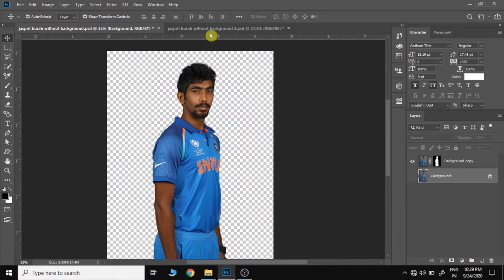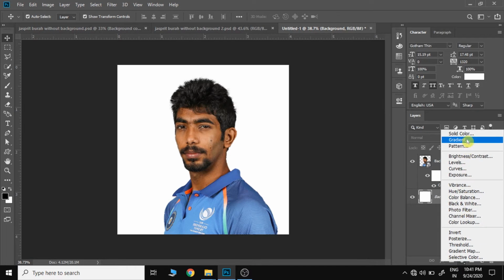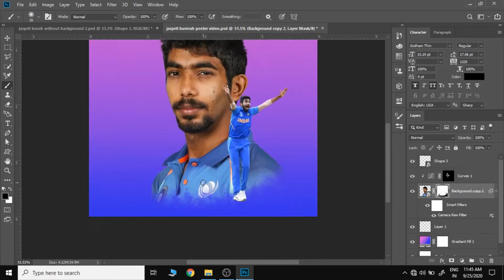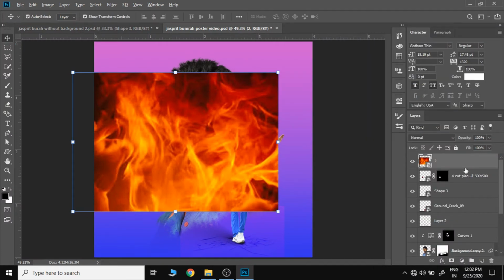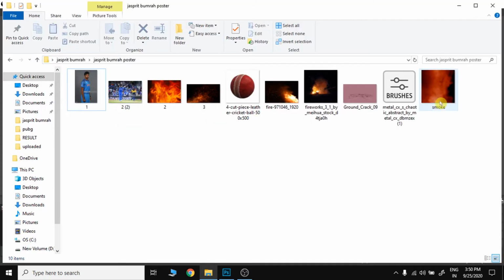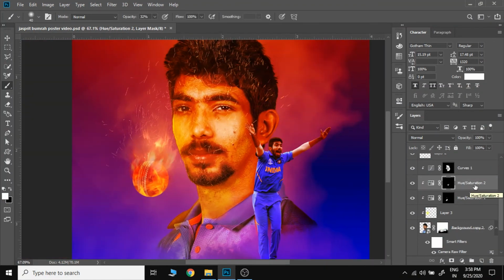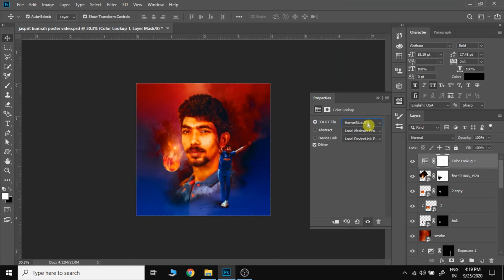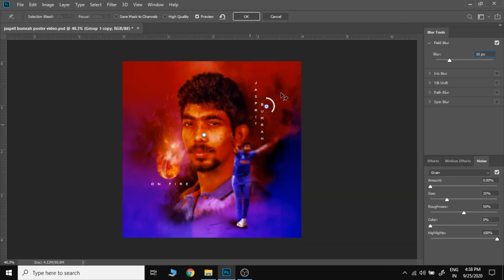How to Design sports banner in Photoshop - step by step tutorial.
In this video, I will teach you how to use basic brushes and shadows to make sports banner. I am also going to share tips and tricks. So that You can create best graphic designs. This video is very helpful for beginners as well as for those designers who want to brush up their graphic design skills.
Learn How to Design sports banner in photoshop - Step by Step Tutorial | jass graphics |

Please shoot me a message if you have any query.

Please share this channel with your friends so that they can also understand graphic design process.